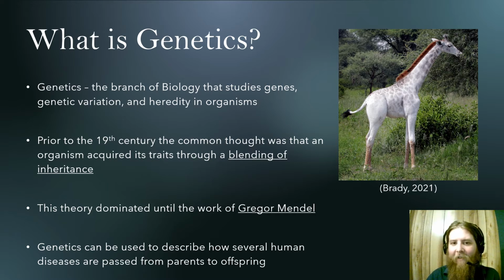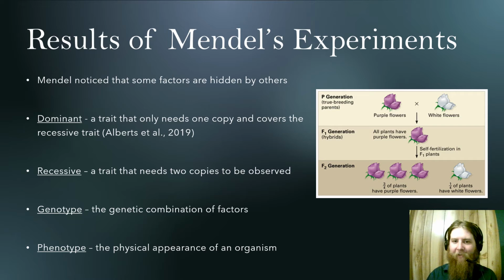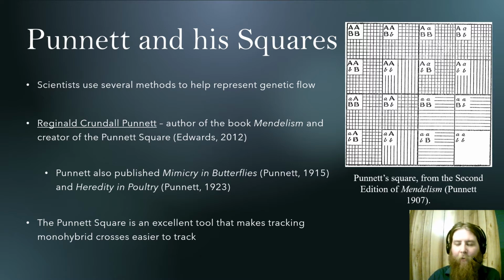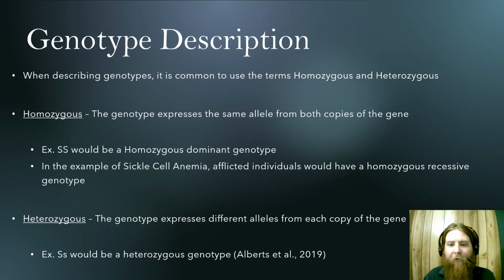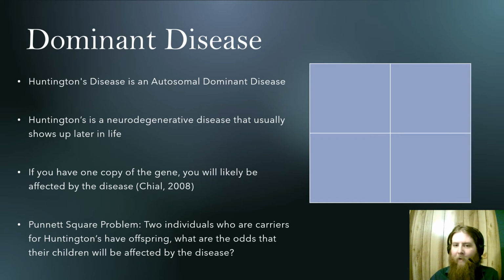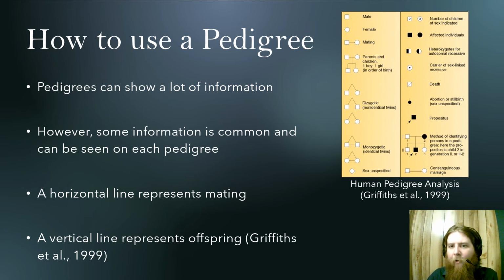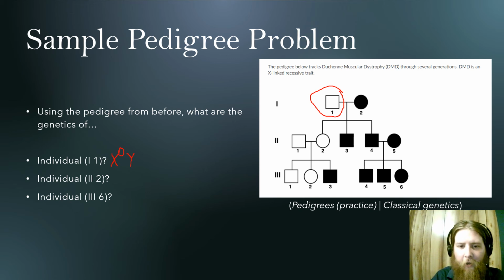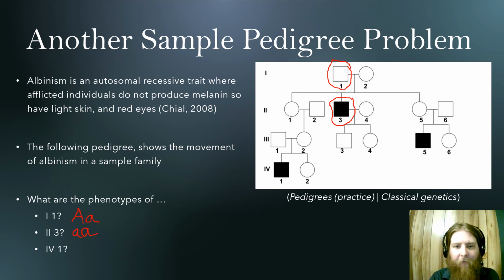BIO 510 Educational Presentation Greer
Mendelian Genetics
A lesson to be taught to Advanced Biology or Anatomy and Physiology
Prepared for Grand Canyon University, BIO-510 course
Instructor: Dr. John Wooll